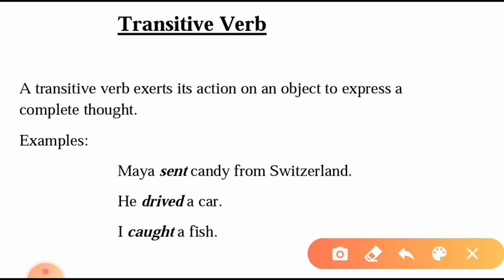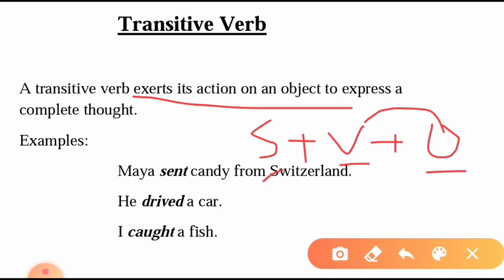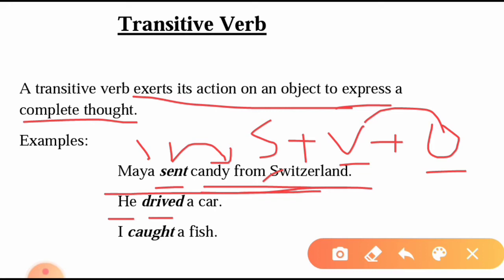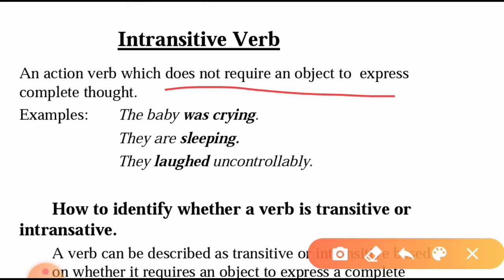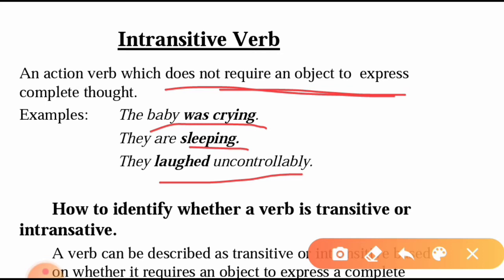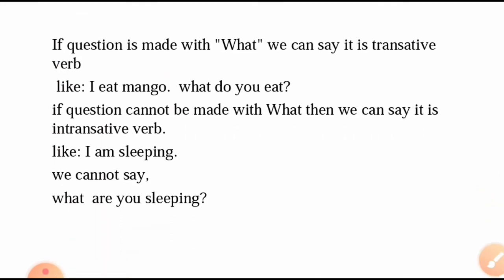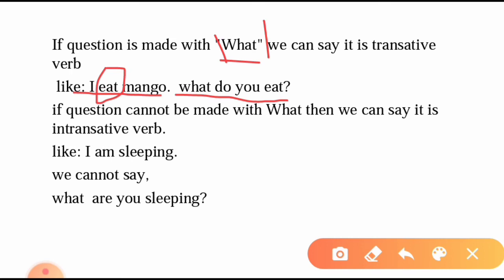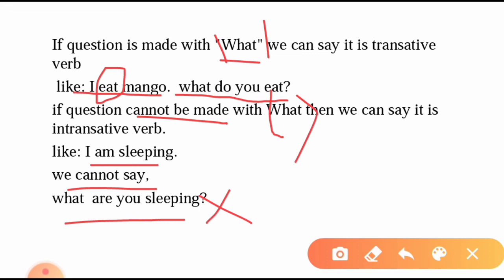Transitive Verb & Intransitive Verb